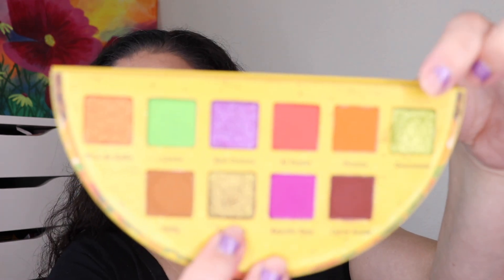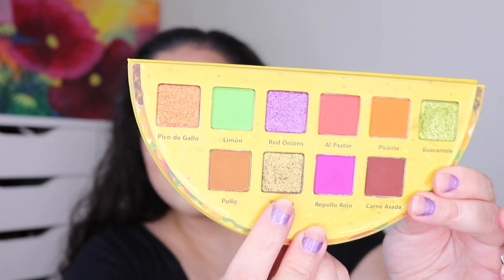365 Days of Eyeshadows Challenge Update | July 2021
This is my July update to the 365 Days of Eyeshadows project pan.  The goal of this project is to wear a different eyeshadow for every day of the year.  This project begins on January 1, 2021 and ends on December 31, 2021 and is open to anybody who would like to join.  Each update I will be choosing eyeshadows to use for the next month.

These are the eyeshadows I wore for July 1, 2021 to July 31, 2021.  All eyeshadows for this month come from the brand Glamlite.  The theme that we chose for the month of July was candy or food themed eyeshadows.

Look #1
Glamlite Donut palette in the shades
     Grape
     Strawberry
     Jelly
     So Sweet
     Glazed

Look #2
Glamlite Burger Slider palette in the shade
     Lettuce
Glamlite Street Taco palette in the shades
     Limón
     Guacamole
     Pollo
     Carnitas
     Carne Asada

Look #3
Glamlite Chocolate Donut palette in the shades
     Sweet Filling
     Chocolicious
     Eclair
     Double Chocolate
     Marble
     Sweet Tooth
     White Chocolate
     Chocolate Glazed

Look #4
Glamlite Pie palette in the shades
     Cherry Pie Blush
     Sweet Potato
     Mixed Berry
     Mud Pie
     Blackberry
     Blueberry

Look #5
Glamlite Burger Slider palette in the shades
     Onion Rings
     Bun
     Patty
     Red Onions
     Tomatoes
     French Fries

Palettes I'm rolling in to work on for the month of August for the theme new palettes.

Juvia's Place The Bronzed Rustic palette
Juvia's Place The Blushed Rose palette
Nomad Cartagena Magica palette
Nomad Iceland Fire & Ice palette

~Dannie

Music at the end of the video is "Sweet Relief" by Zachariah Hickman